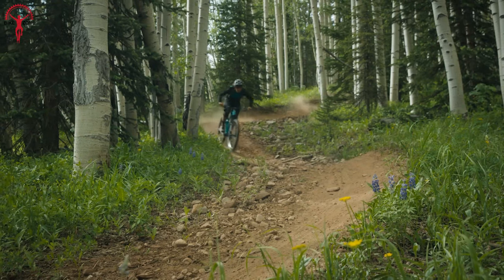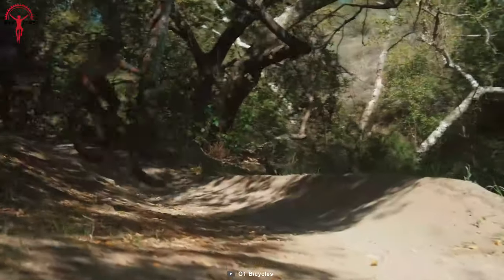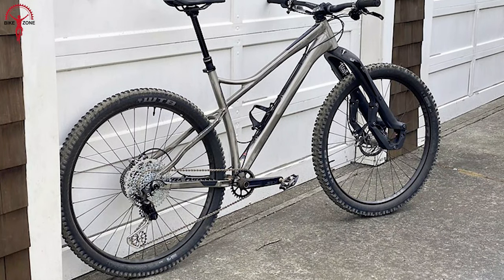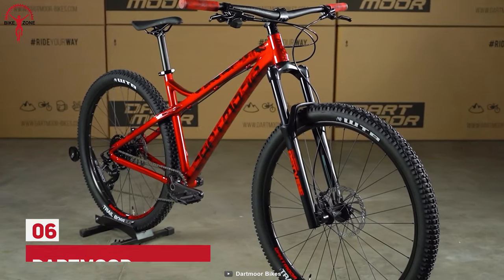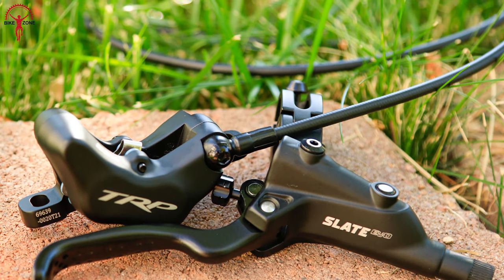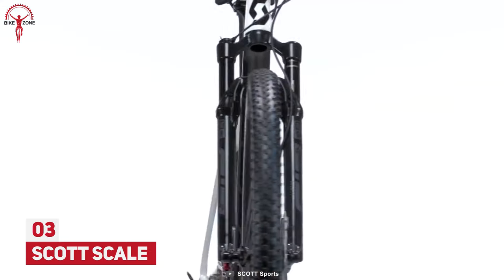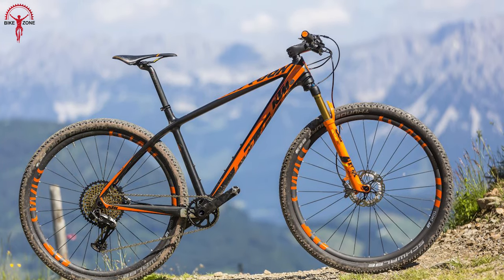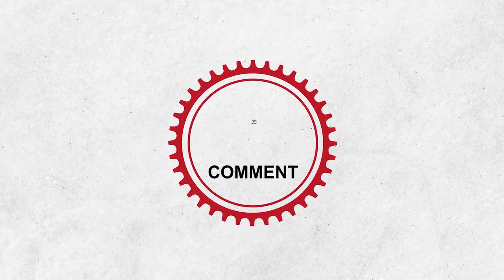Top 10 Hardtail Mountain Bikes You Can Check Before Getting One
Hardtail Mountain bikes are great for riding on versatile terrains and environments. And if you’re a beginner, a hardtail mountain bike is what you need to learn the fundamental skills. But make no mistake because these hardtails are also suitable for the pros who love fast pace riding and experimenting. This video features a list of the best hardtails mountain bikes you can buy.

0:00 - Introduction

00:32 - 10. GT avalanche

01:03 - 9. Schwinn Moab 3 29

01:33 - 8. Banshee Paradox V3

02:04 - 7. Yeti ARC

02:30 - 6. Dartmoor Primal

02:58 - 5. The Whyte 901 V3

03:35 - 4. Marin San Quentin 3

04:13 - 3. Scott Scale

04:44 - 2. KTM Myroon

05:14 - 1. Santa Cruz Chameleon